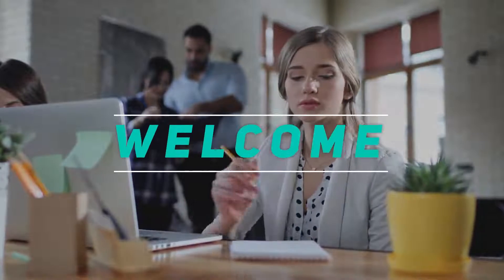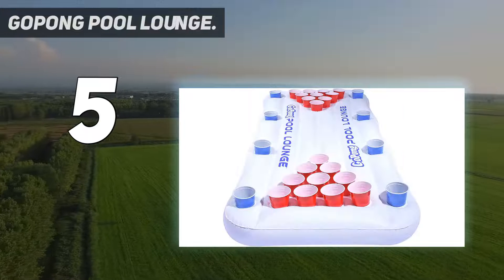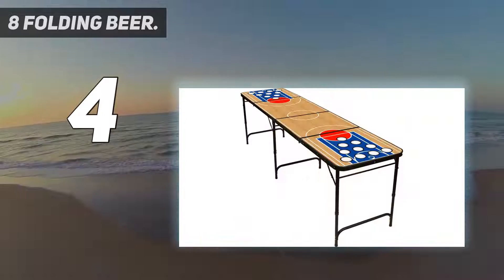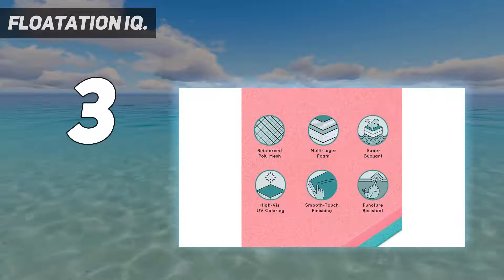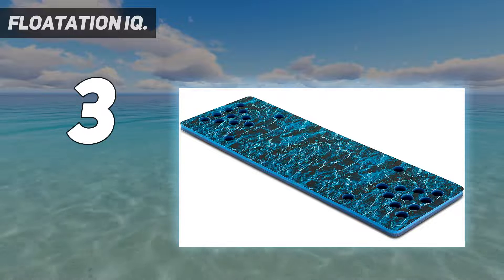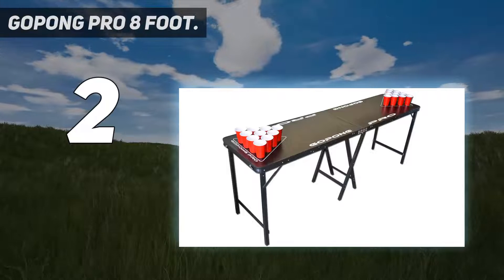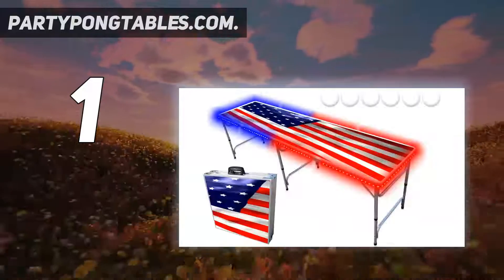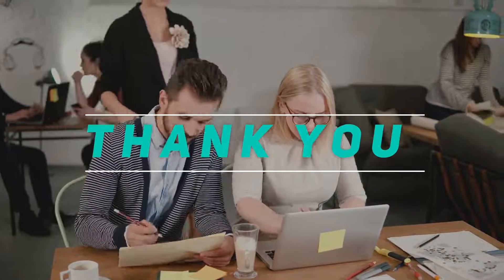Best Beer Pong Tables 2023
► Here is the Updated Prices of Best Beer Pong Tables 2023
1. PartyPongTables.com

2. GoPong PRO 8 Foot

3. 8 Folding Beer

4. Floatation iQ

5. GoPong Pool Lounge